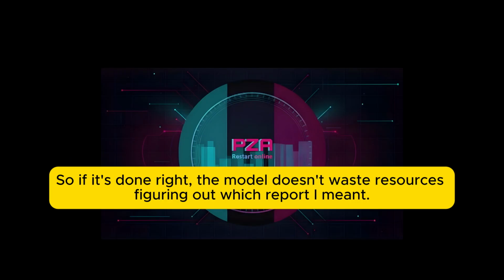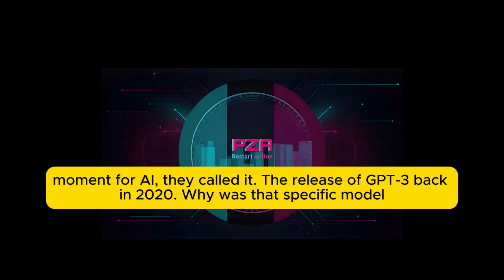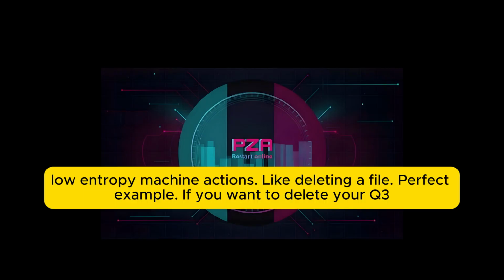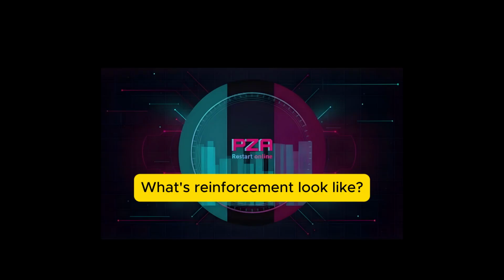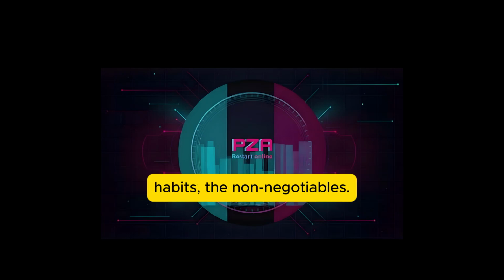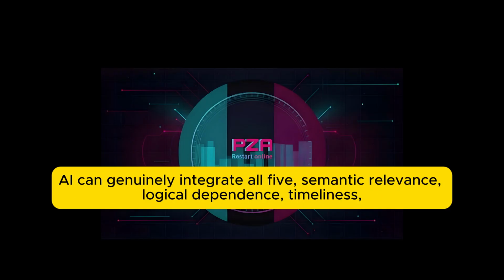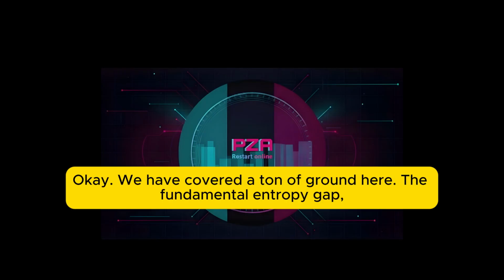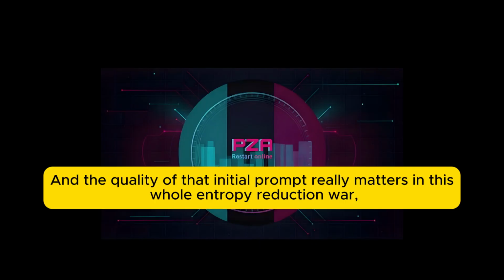War of Prompts｜提示詞之戰：AI理解的臨界點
As machines learn to understand meaning, context becomes the new battlefield. This short unpacks how prompt design and contextual layering define intelligence beyond syntax.
當機器開始理解語意時，「上下文」成為新戰場。影片解析提示詞設計與脈絡層疊如何突破語法邊界，塑造真正的智能。